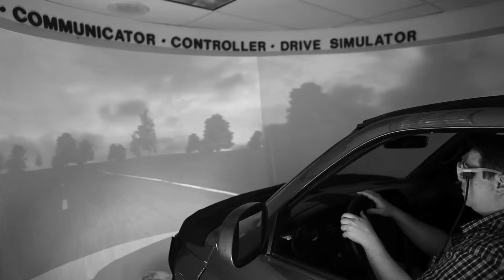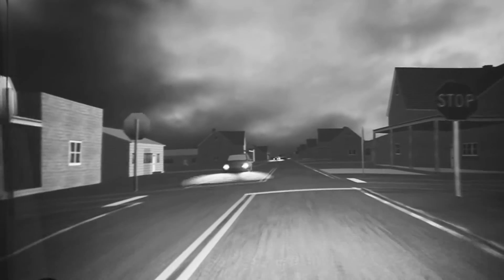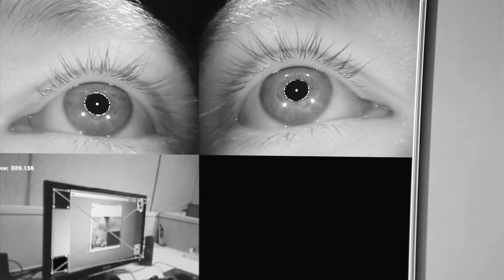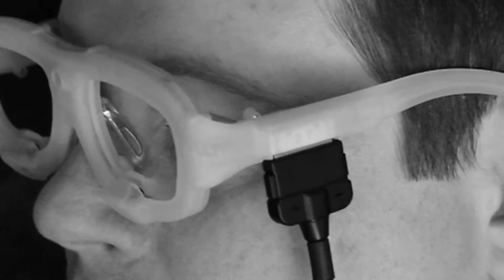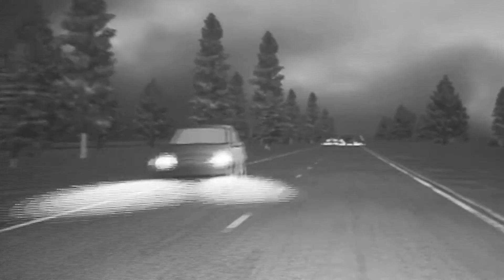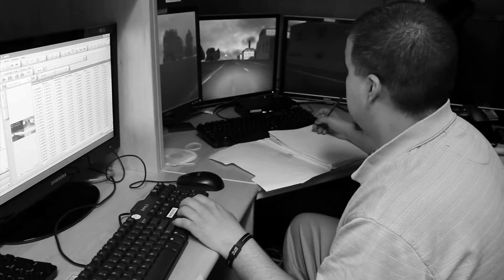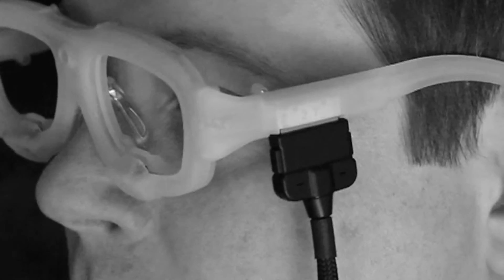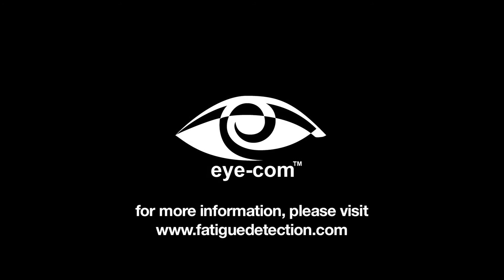Eye-Com Fatigue Detection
The Eye-Com EC7T eye tracking system is a wearable device that uses oculometrics to detect the signs of drowsiness before you fall asleep. The Eye-Com Lab Drive Simulator demonstrates the use of the EC7T to detect drowsiness in drivers.